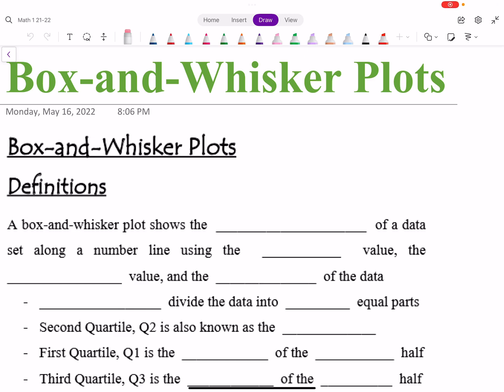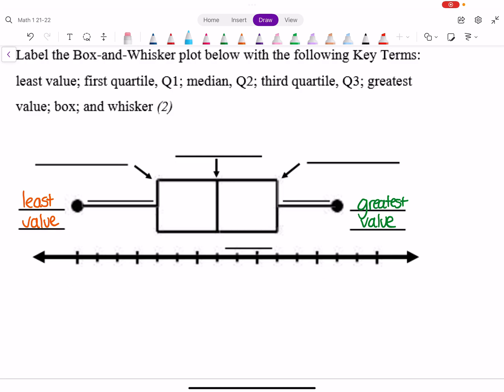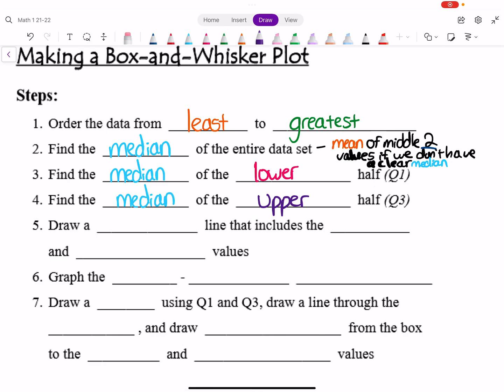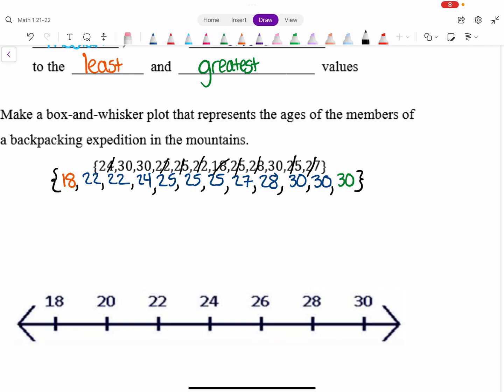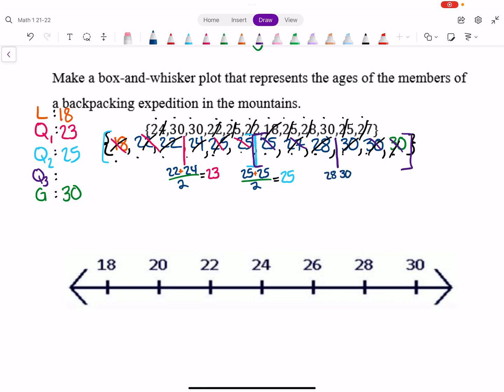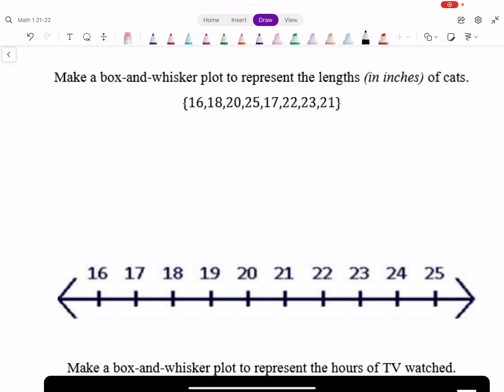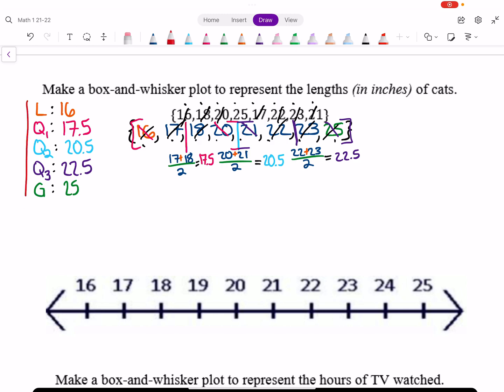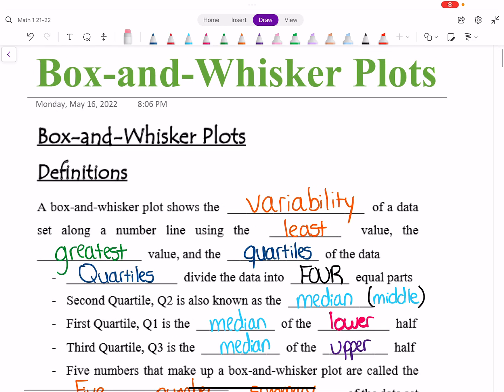Definitions of and Creating Box and Whisker Plots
General overview of Box-and-Whisker Plots and identifying/labeling important elements of a box-and-whisker plot.  Creating box-and-whisker plots given particular data sets.